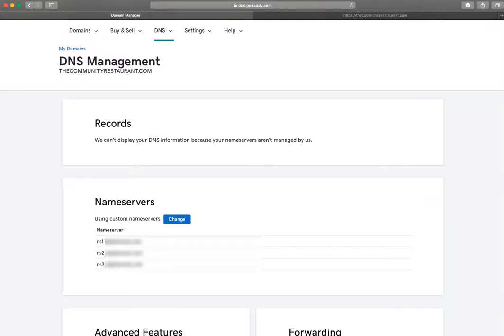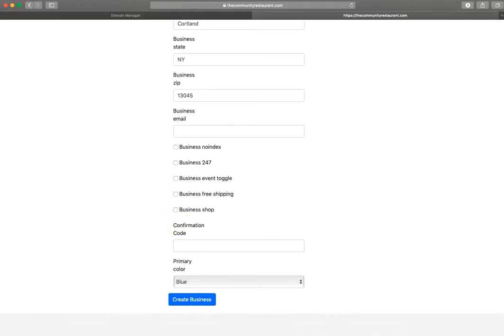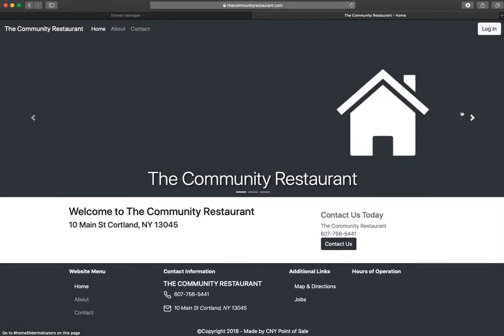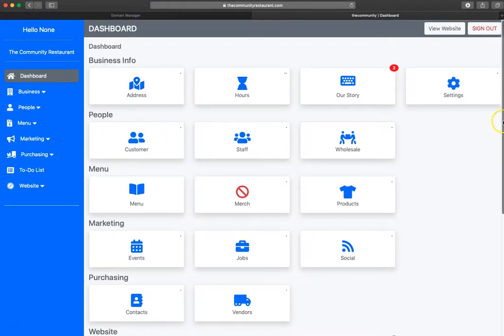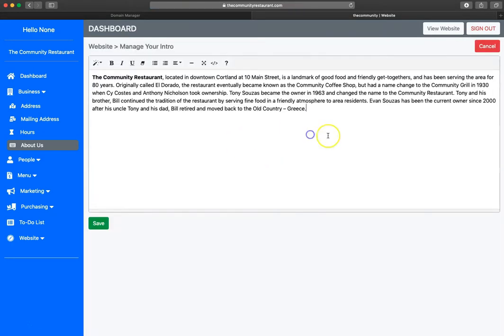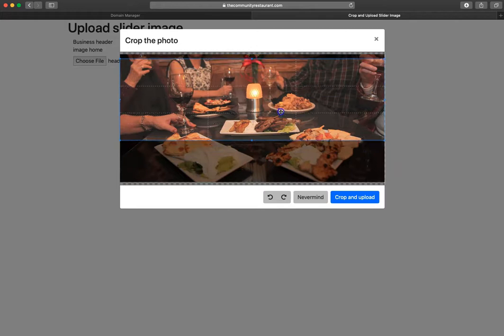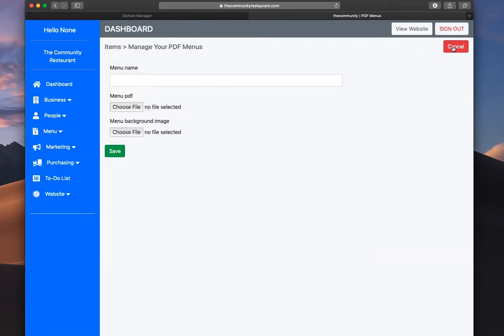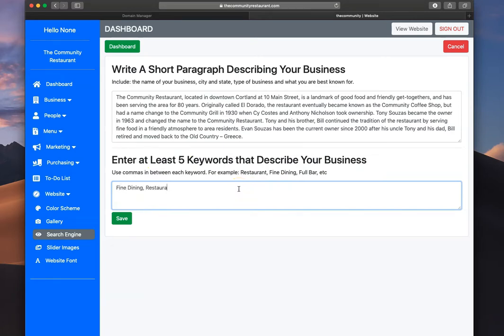Launch a Website in 15 Minutes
Showing how are new platform works were you can create a website that is designed to be easy to manage by non-tech savvy owners and managers.

Please consider signing up for our beta at catchclients.net